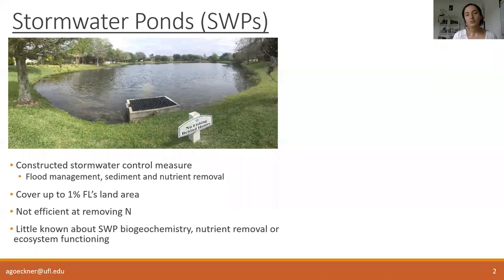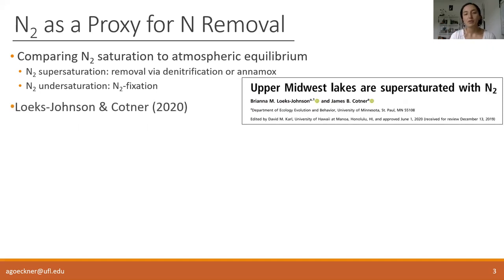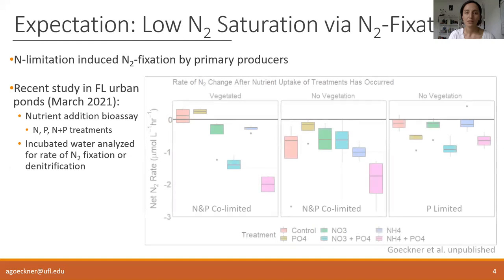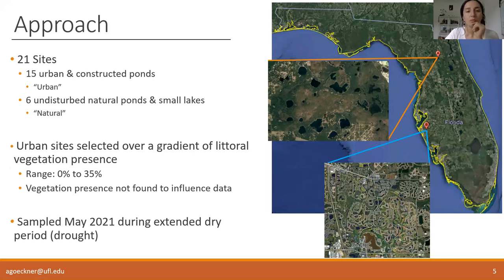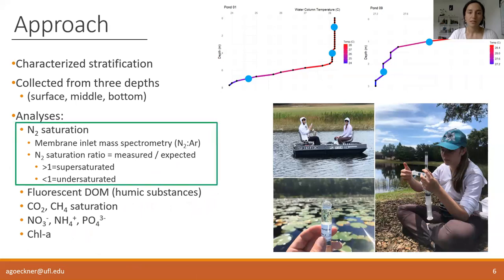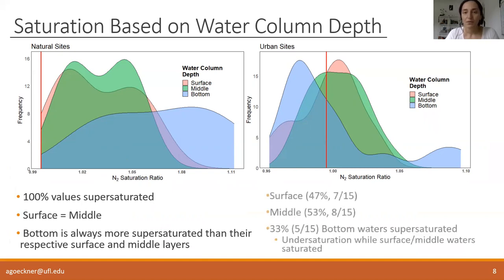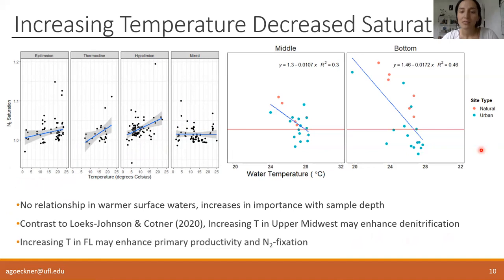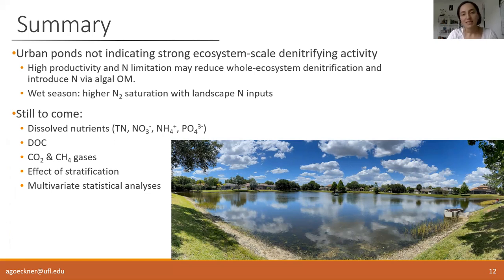ASLO2021 Pond N2 Saturation - A.Goeckner